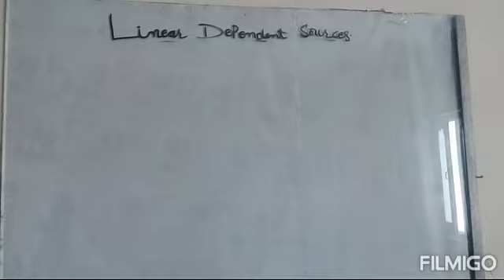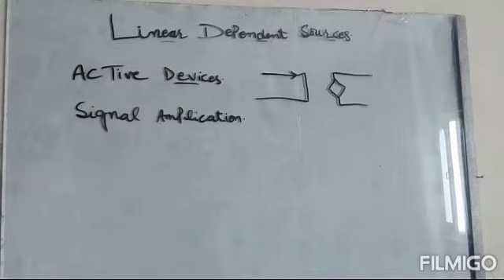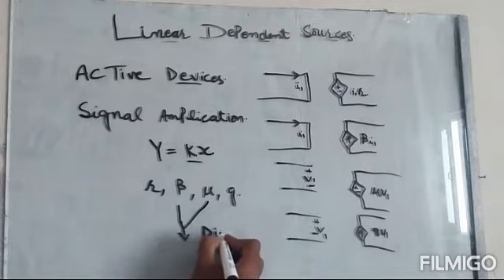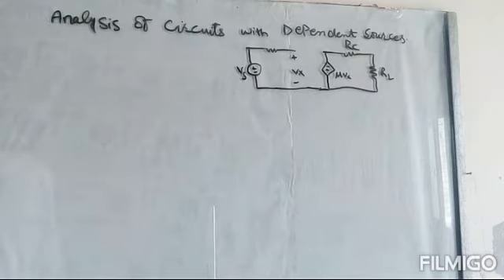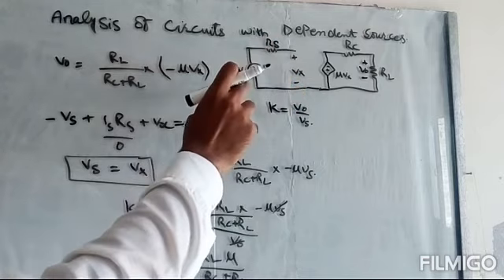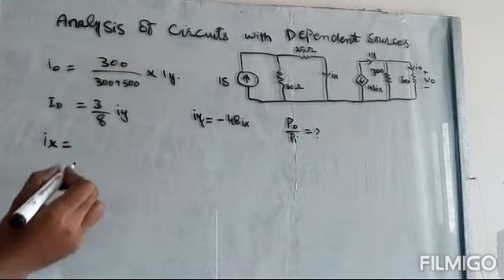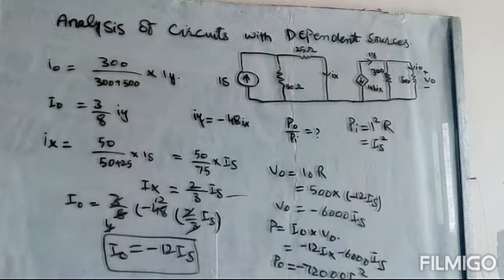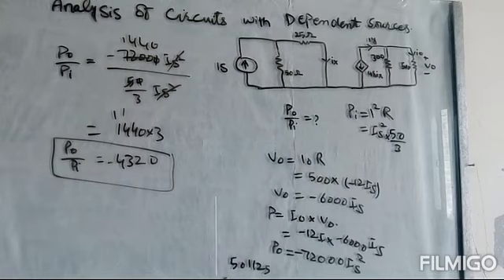Linear Dependent Sources. Analysis of circuit with Dependent Sources.